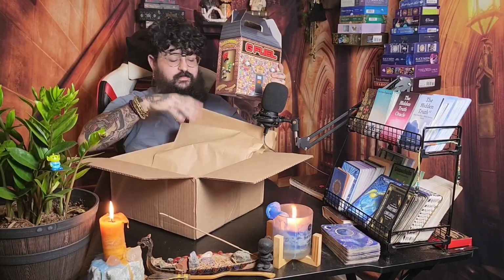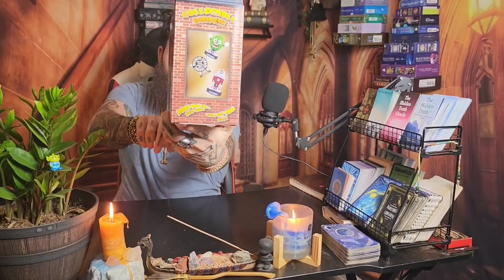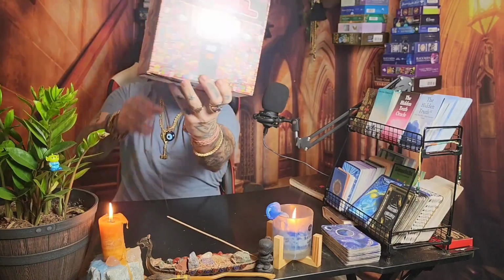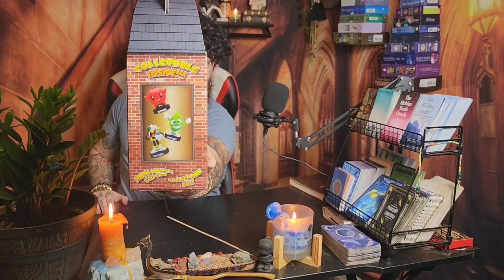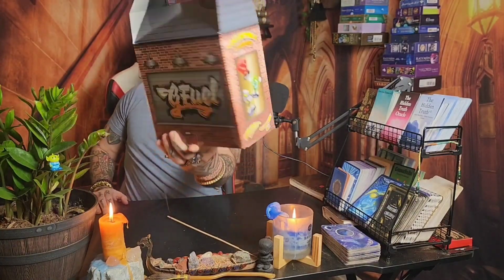*NEW* GFuel FLAVOR BUDDIEZ BOX Unboxing! 🔥🤙🪬